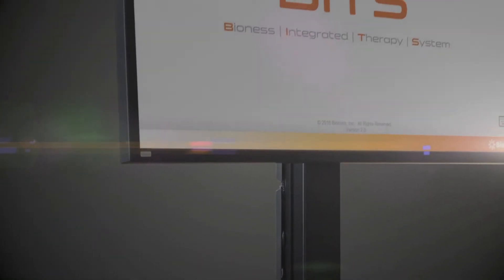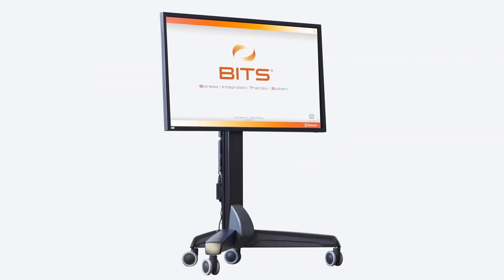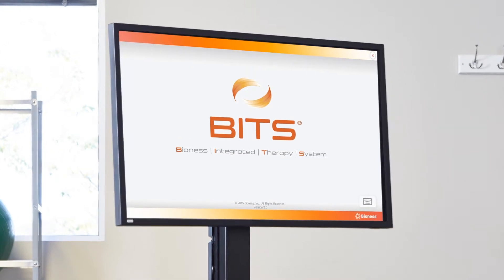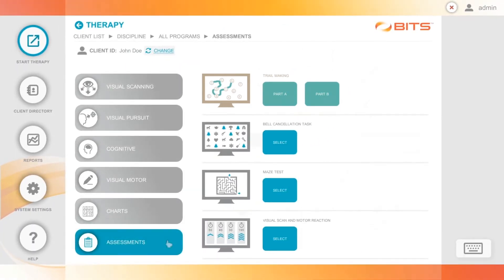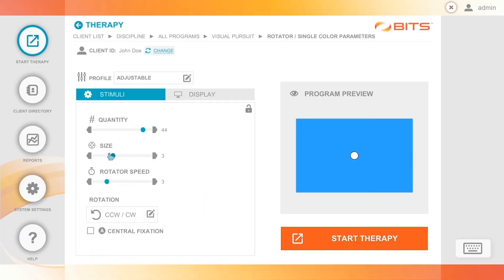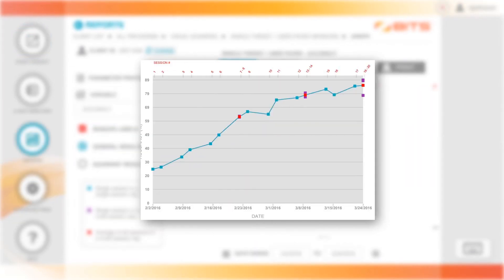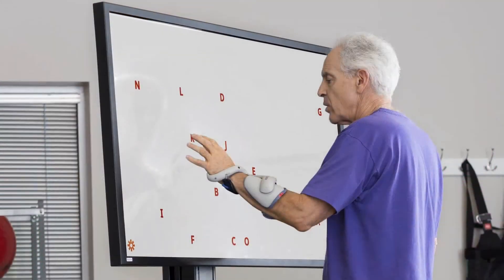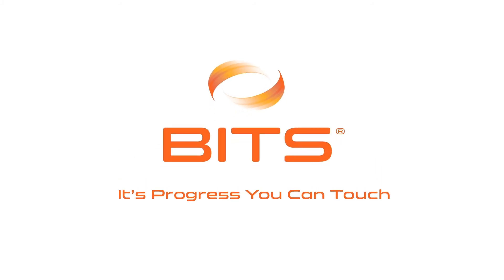Introduction To BITS 2.0 | Bioness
BITS is now available with three unique hardware configurations, expanding utilization to more patients and new care locations.  BITS Bedside and Mobile reduce clinician workload and promote therapy participation even when the patient may not be able to sit or stand.  See how BITS is encouraging patient engagement at every stage of recovery.

Individual results vary. Patients are advised to consult with a qualified physician to determine if this product is right for them.
Risks: For Indications for Use, Contraindications, Warnings, Adverse Reactions, Precautions, and other safety information please refer
*No need for the language “(also available in the BITS Clinician’s Guide) because this isn’t in the guide per M.D.)*